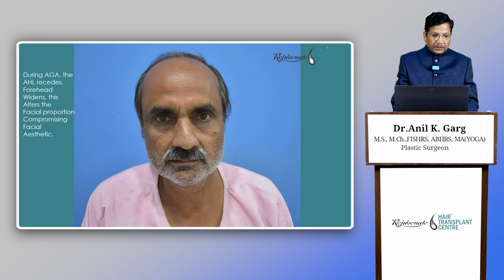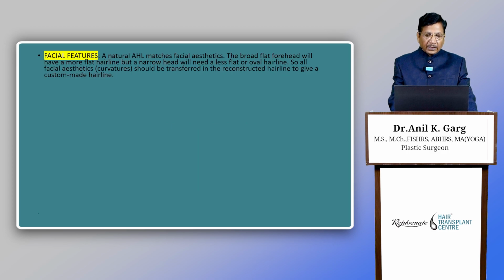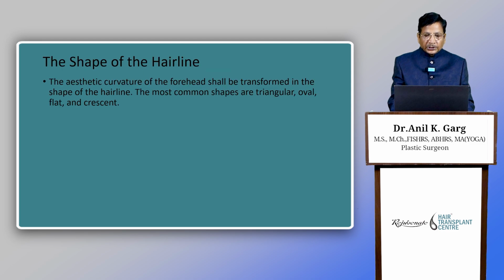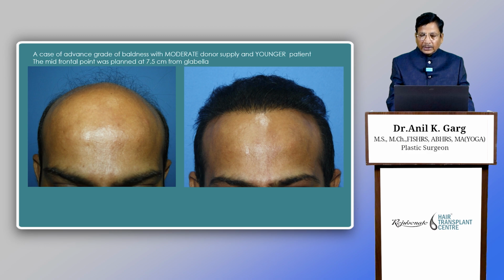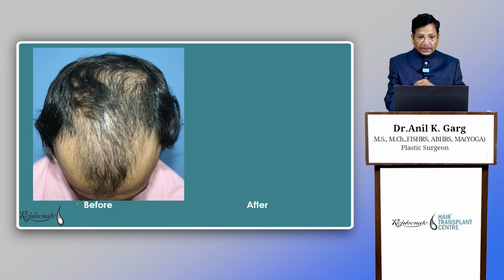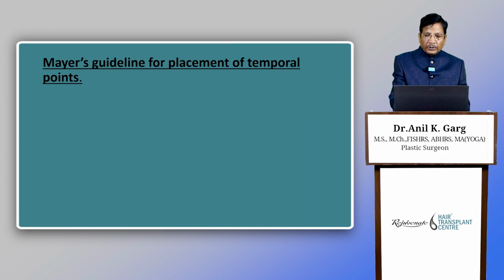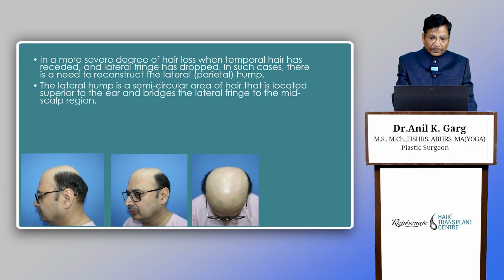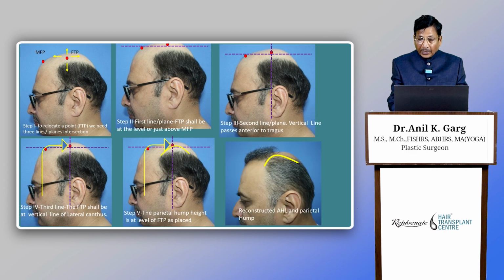Designing Anterior Hair Line in Male | Temporal Fringe | Parietal Hump